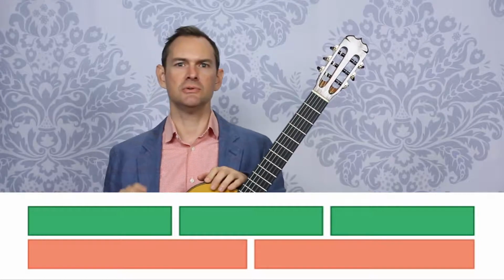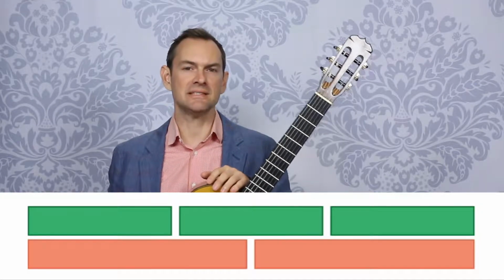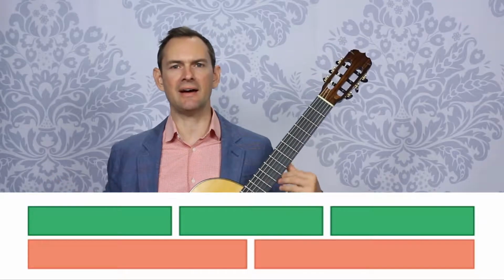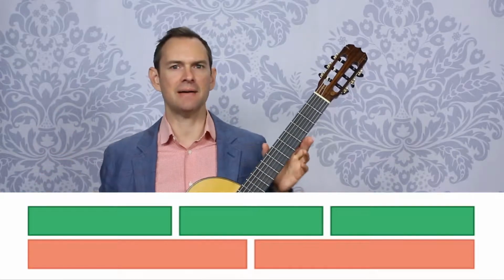How to Play Polyrhythms, such as "4 against 3", or "3 against 2". Simple Formula.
Here's how to count and play polyrhythms on guitar.  Play 4 against 3, or 3 against 2 perfectly in time, using this simple formula.